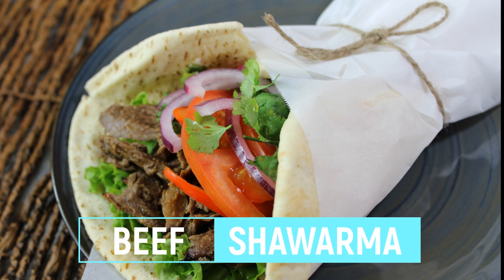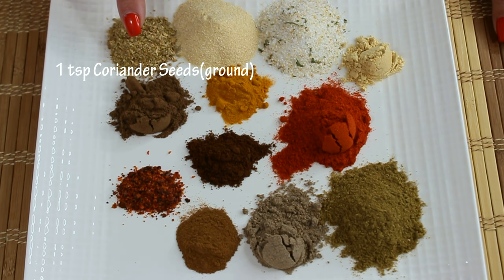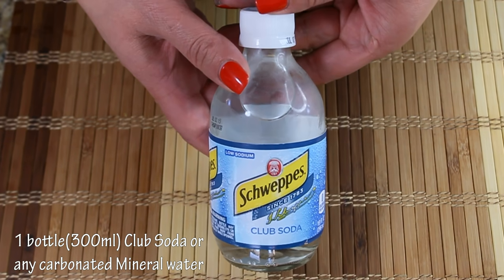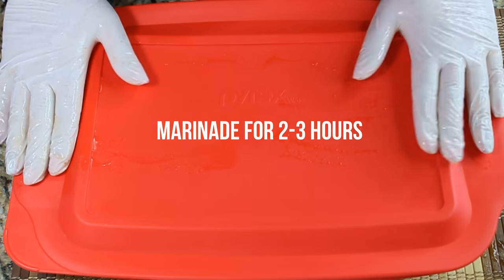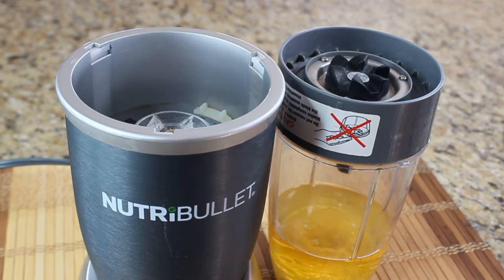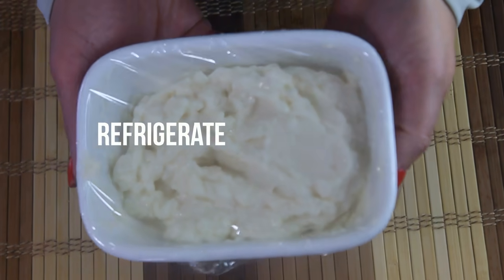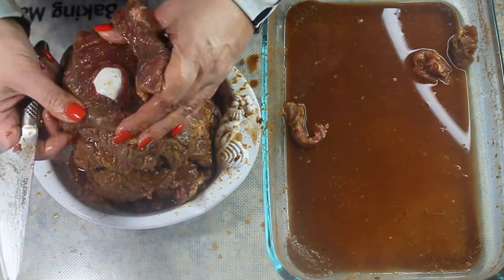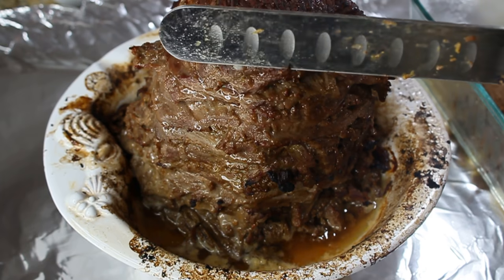Best Beef Shawarma Recipe!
Shawarma is a Middle Eastern dish of garlicky meat or poultry served on pitas. Yo can use any type of meat: beef, chicken or lamb.
This meat is usually cooked on a vertical grill and then shaved off and used to make sandwiches.
Today, I want to share with you my recipe.

You will need spices:

2 tsp Cumin powder
1 tsp Cardamom powder
½ tsp Cinnamon
½ tsp Chili flakes
½ tsp Cloves(ground)
2 tsp Paprika
1 tsp Allspice(ground)
½ tsp Turmeric
½ tsp Ginger powder
1 tsp Coriander Seeds(ground)
2 tsp Onion powder
2 tsp Garlic Salt
1 tsp Black Pepper
1 tsp White Pepper.

300 ml Club Soda or any unflavored carbonated water.
Notice, I did not use any salt, except Garlic salt, but you can use 1 tbs of salt in your spice mix.

For meat selection: I used Beef Sirloin Flap, but you can use skirt steak or flank steak.

Marinade the meat and leave it in the fridge for at least 5 hours(better overnight)

Using upright chicken baker pile the meat on top of the spit.

Romertopf Chicko

Bake at 450°F(230°C) for 30 min at first, then shave off first layer of the meat and bake again for 15 minutes between each layer.

Put all shaved off meat in a container until ready to assemble  Shawarma.

For Toum(Thomia)-Garlic Sauce you will need:

6 cloves garlic
1 tsp salt
2 tsp lemon juice
1 tsp icy water(if needed to thin out sauce)

You can use any vegetables you like in assembling your Shawarma: lettuce, onions, tomatoes, bell peppers. You can use pickles, but common pickled vegetable is turnip

For bread selection use: whole wheat or white pita.

If you making this dish gluten-free, you can use leaves of lettuce.

Nastassja:)